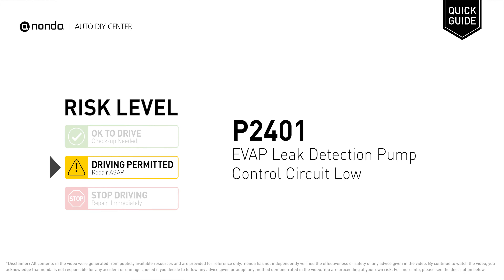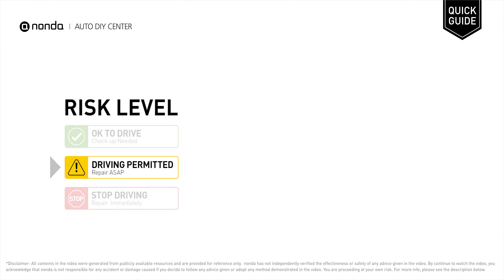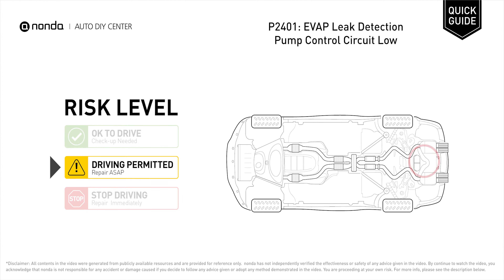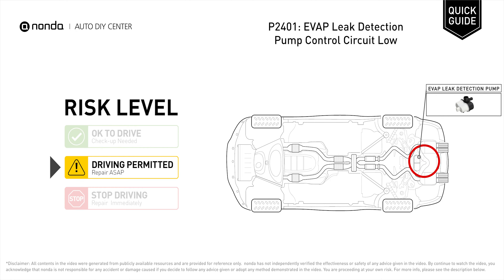What is P2401 Engine Code [Quick Guide]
Claim your FREE engine code eraser

Engine Code P2401: EVAP Leak Detection Pump Control Circuit Low
It indicates that the ECM has detected the EVAP leak detection pump control circuit has low voltage. Replace the faulty EVAP pressure sensor. Replace the faulty EVAP flow sensor. Replace the faulty purge control solenoid. Replace the EVAP leak detection control solenoid. Replace the faulty EVAP leak detection pump motor.

Risk Level:
DRIVING PERMITTED
Repair ASAP